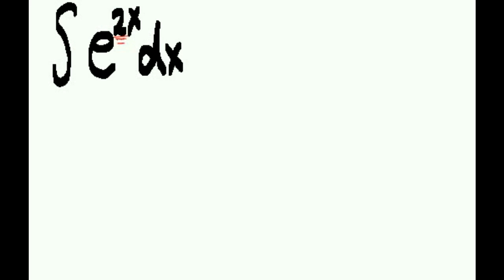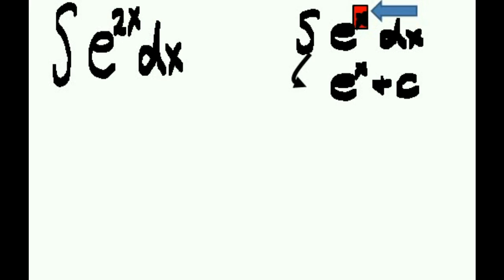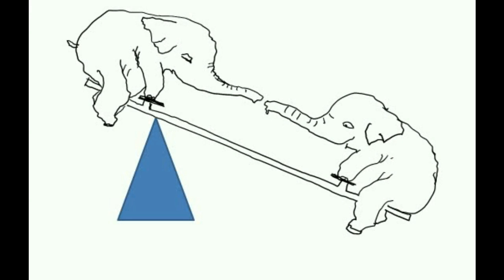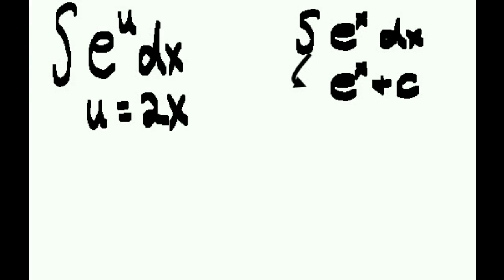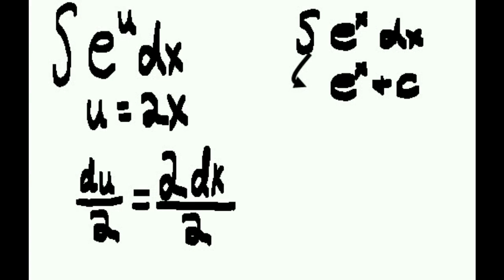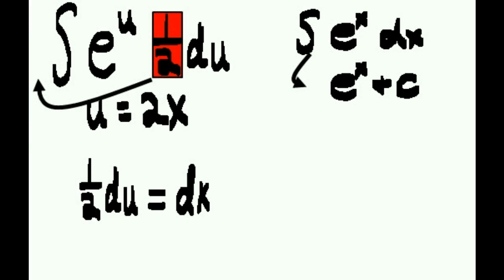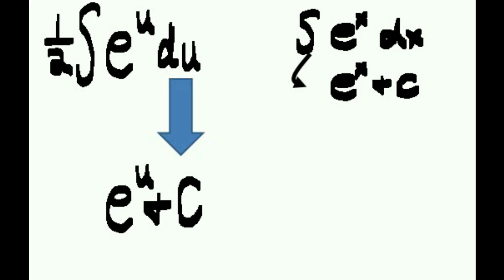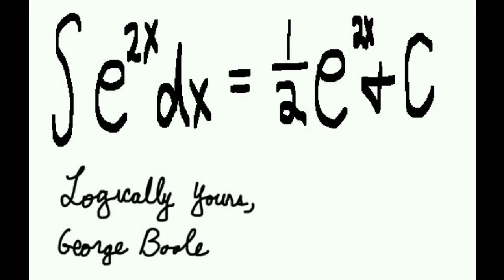Integral of e to the 2x power dx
I make an attempt to explain this ... in as logical, simple and concise manner as I can.  I hope it helps.  Good luck.